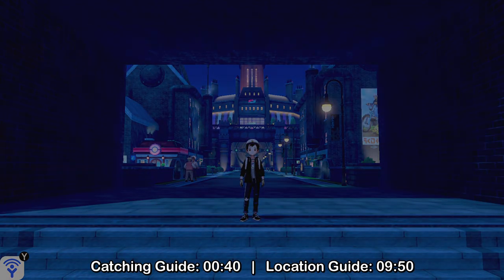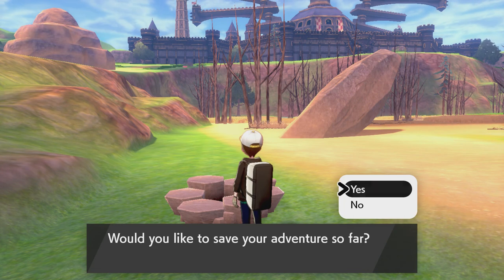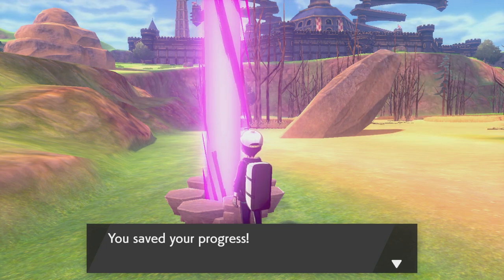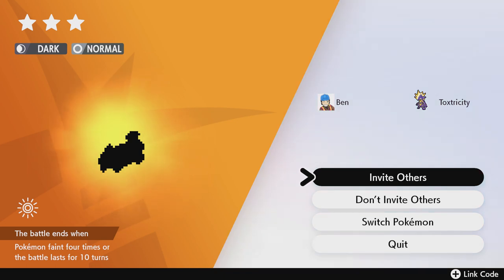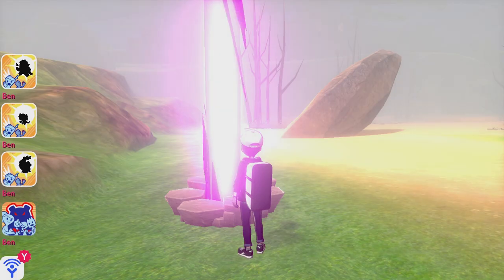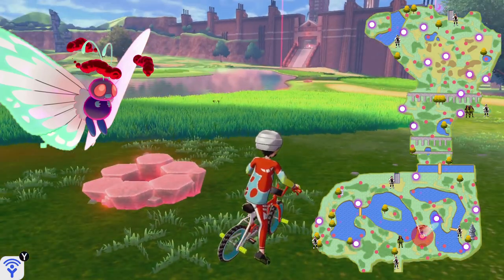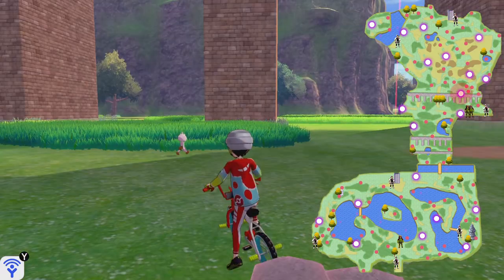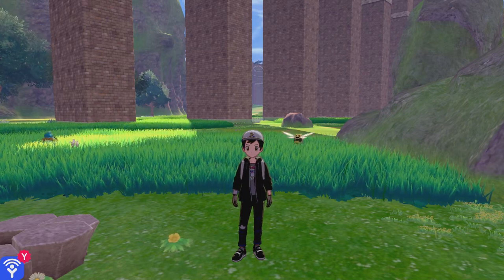How to catch ALL G-MAX Pokémon | Pokémon Sword and Shield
I'm going to show you the best method to catch Gigantamax Pokémon right now. And also where you can find all their dens.

Please support me and/or join me

Fan Mail to:
BenXC
Postfach 10 04 10
40704 Hilden
GERMANY

And here you also got a playlists to all videos I ever made:

My Equipment

Elgato Game Capture HD60 S:

Blue Yeti Mic:

Logitech c920 Webcam: